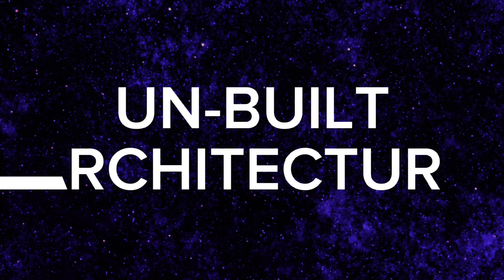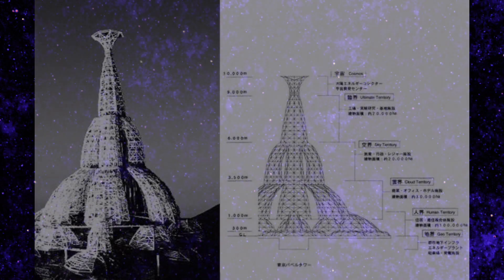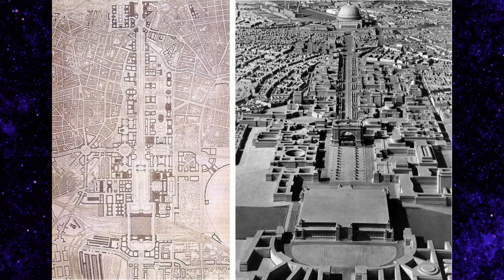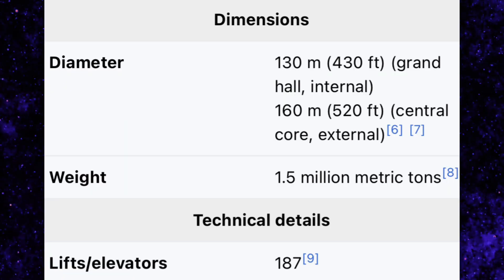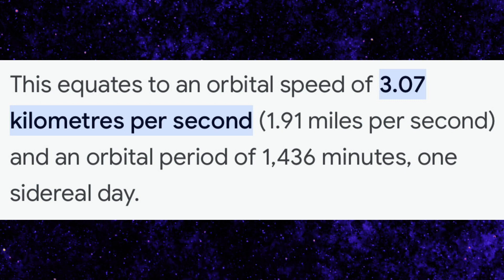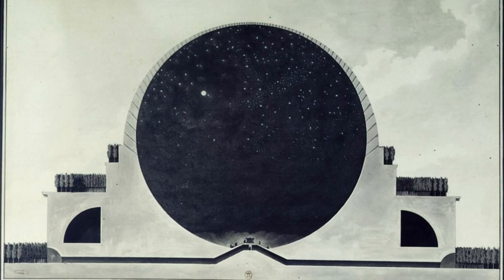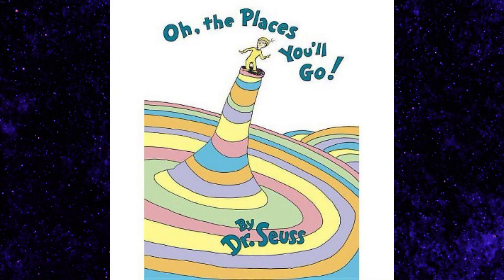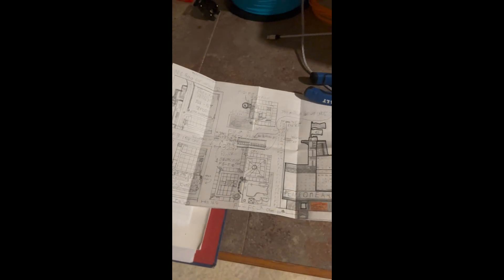(Miscellaneous Monthly 1): Unbuilt Architecture.￼